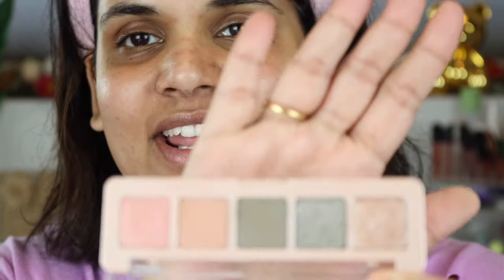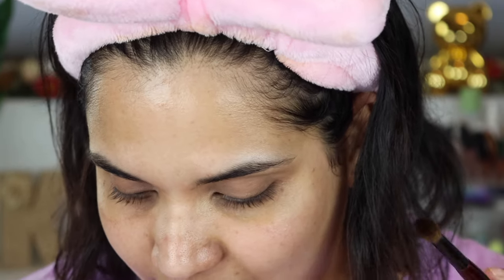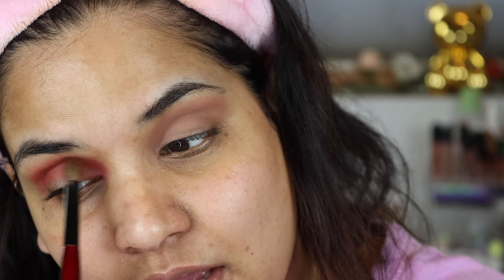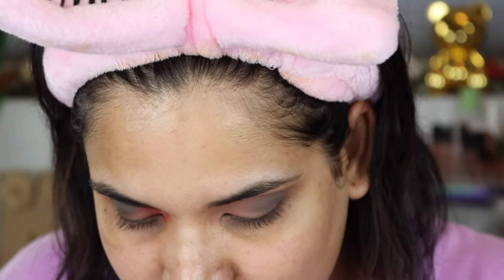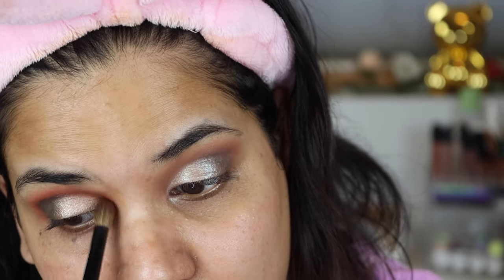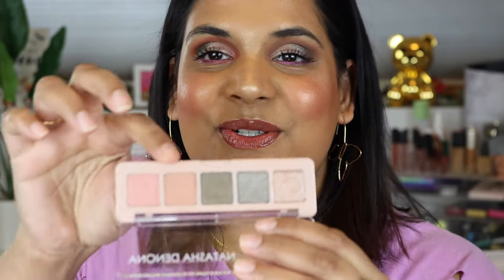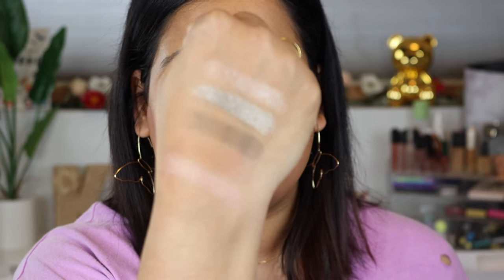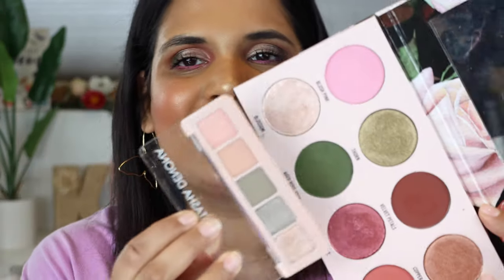Is the NEW Natasha Denona Mini Retro Palette tan girl friendly? | Karen Harris Makeup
Hi, in today's video i will be sharing a review on the NEW natashadenonaminiretropalette and comparing it to the givemeglowvintagerosepalette on Tanskin

SHOP
NATASHA DENONA Mini Retro Eyeshadow Palette
NATASHA DENONA Mini Bloom Blush

- - Outfit Details - -
Top - Forever21
- - Makeup Details - -
Foundation - NARS Sheer glow
Eyeshadow - ND and GMG
Lipstick - PML Gloss Flesh 6

Shade reference ?